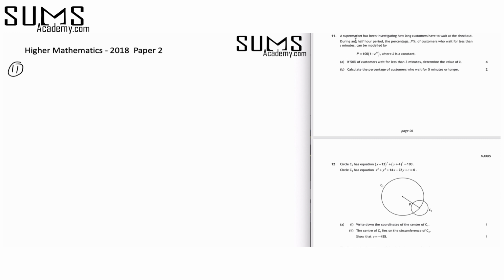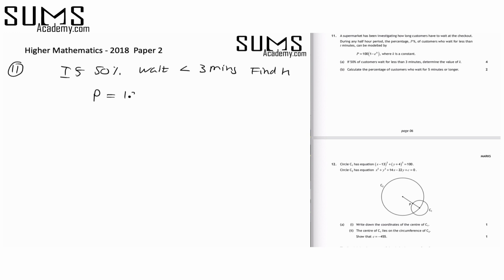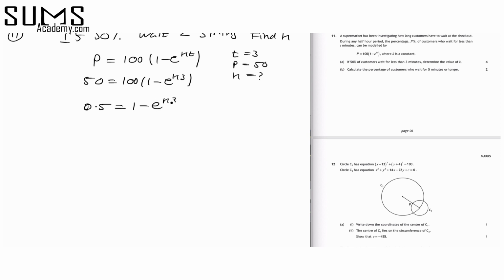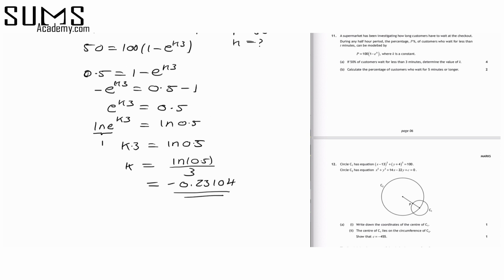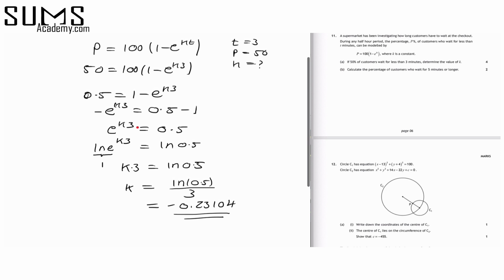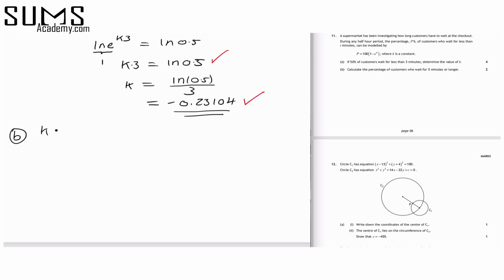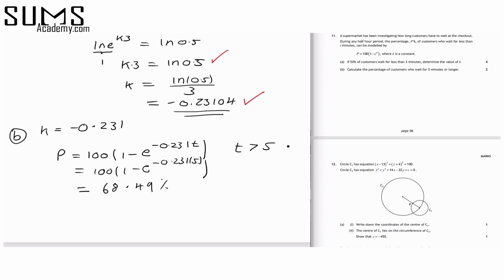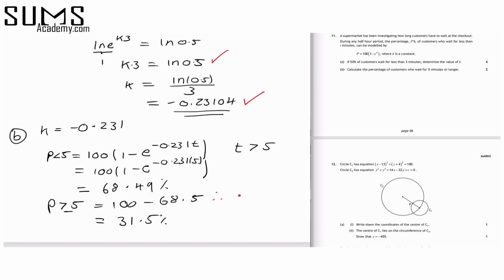2018 Paper2 Solution Q11 Exp logsMedium